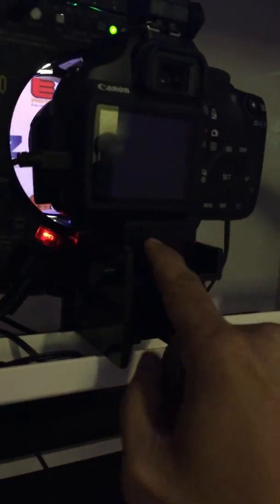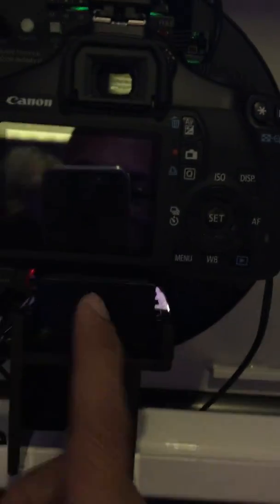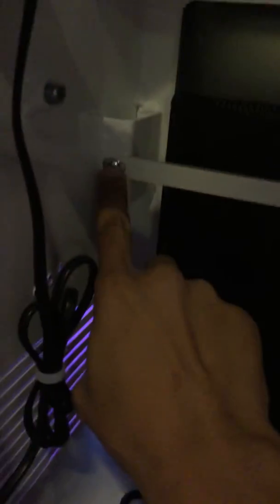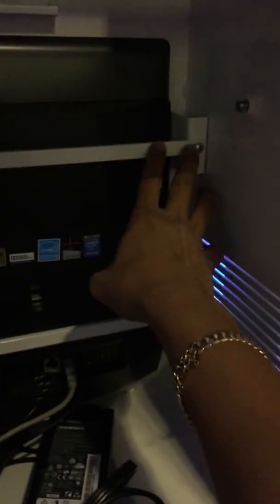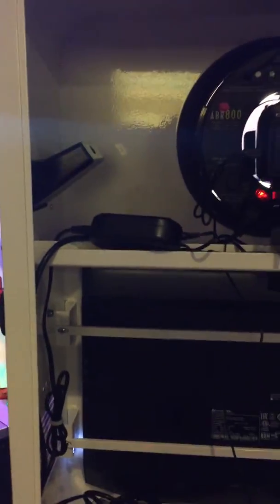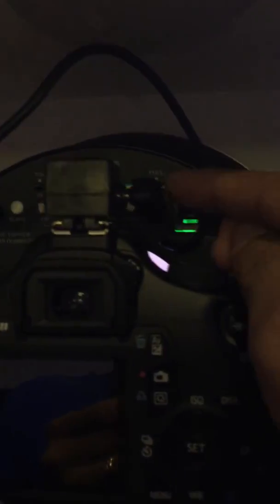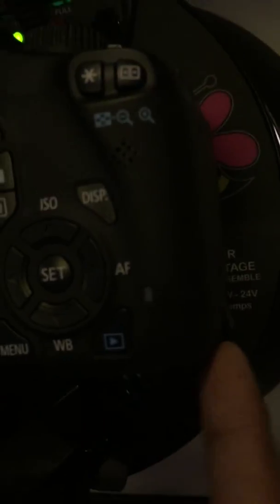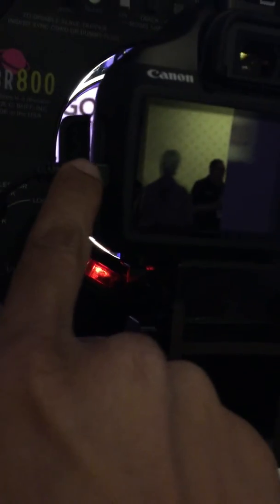RRPB20 close up